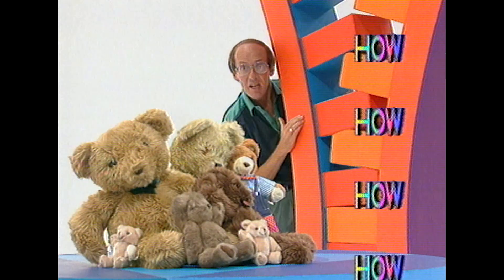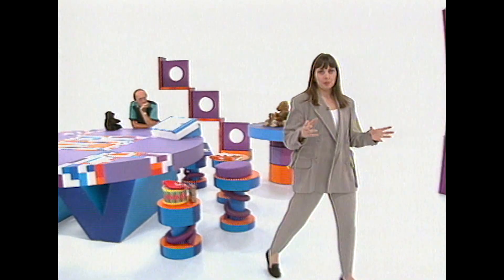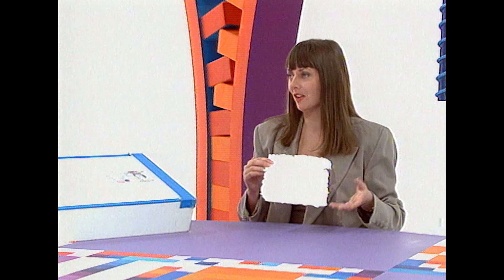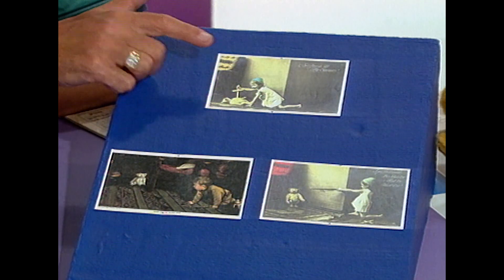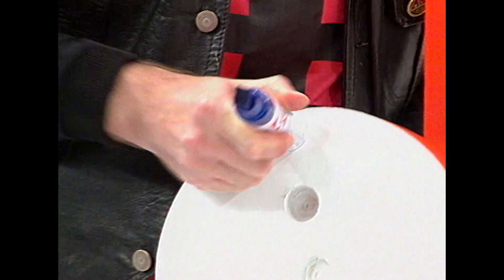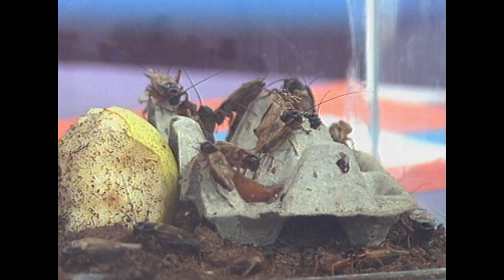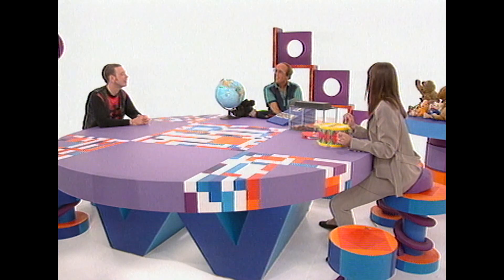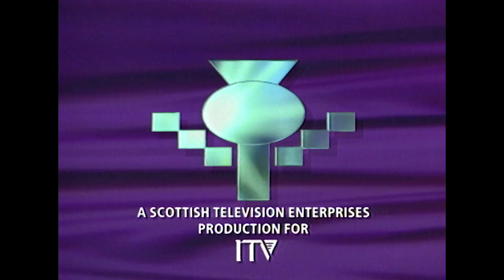Light and Shadows | How 2 | S04 E11 | Full Episode | Science For Kids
Shine a light on science with this episode all about how light travels, reflects, and creates shadows in amazing ways.